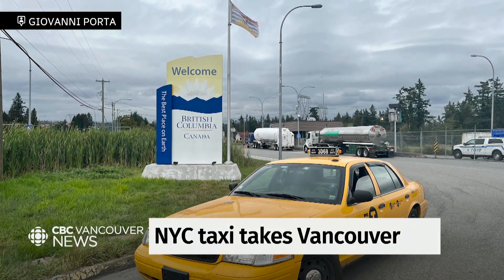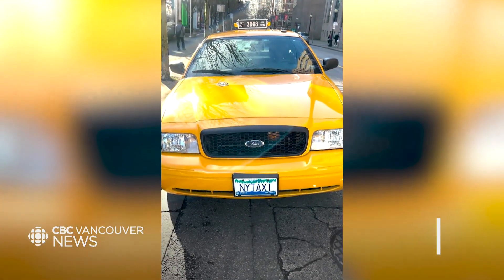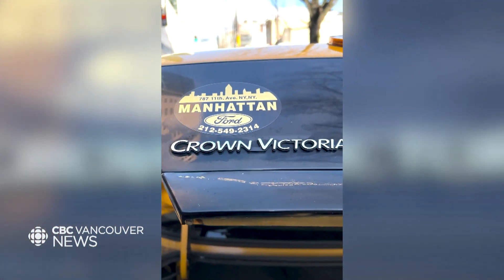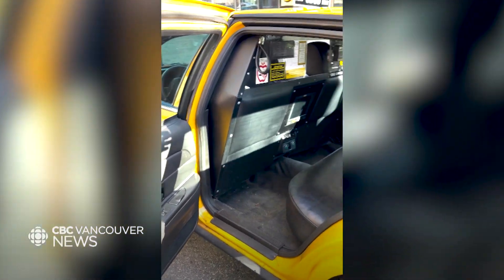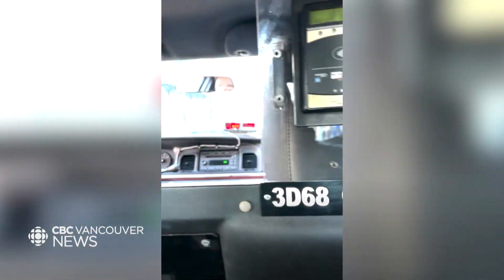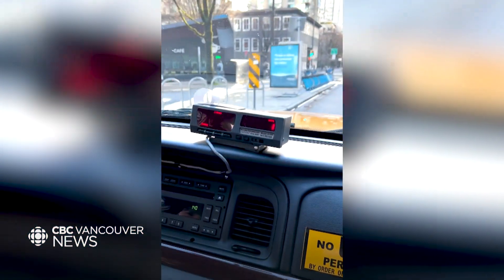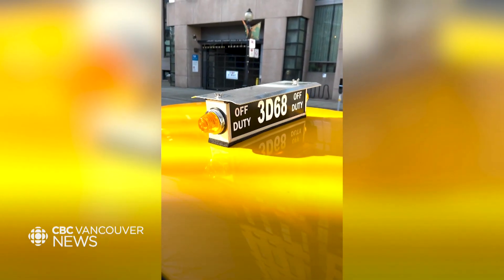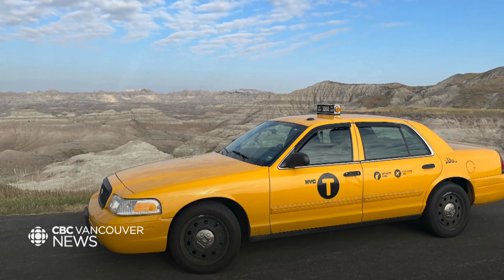Local car enthusiast driving around downtown Vancouver in New York City cab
Have you noticed a New York City taxi driving around downtown Vancouver over the past few months? A Burnaby car enthusiast Giovanni Porta bought a New York cab and brought it to Vancouver to drive for fun.